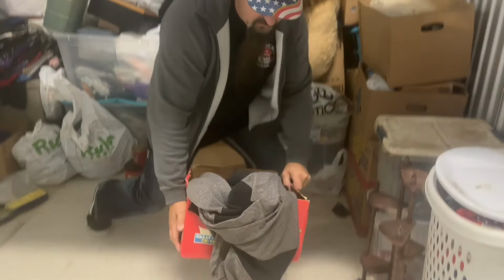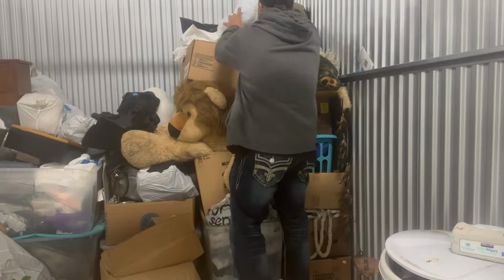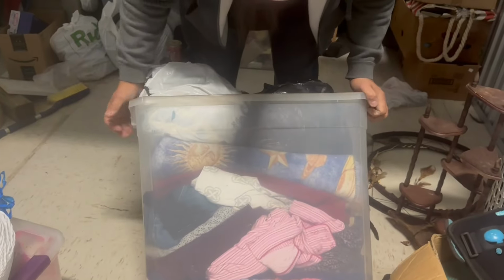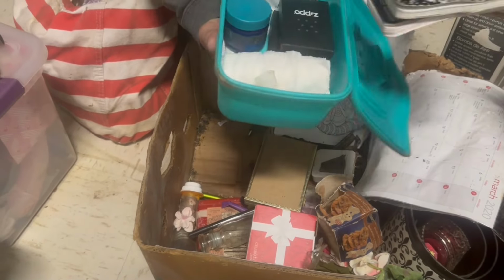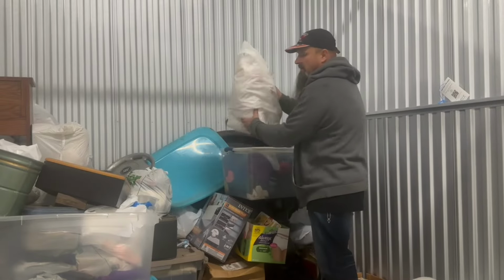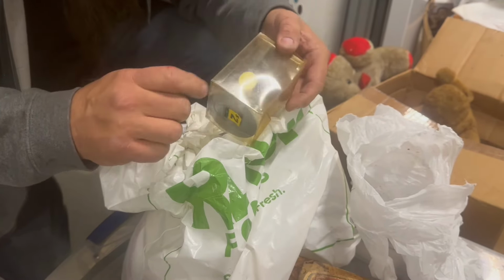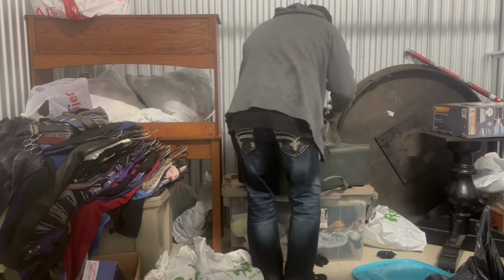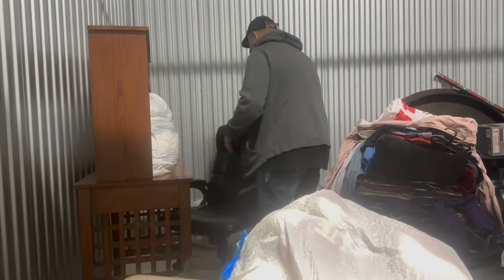Trash Or Treasure?! Pt.2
Hey there Locker Loonies!!!
If you enjoyed todays video please leave a
Have a happy Holidays!!! And Merry Christmas!!!